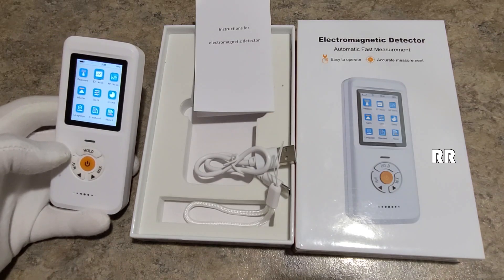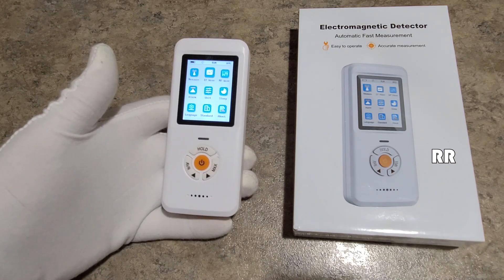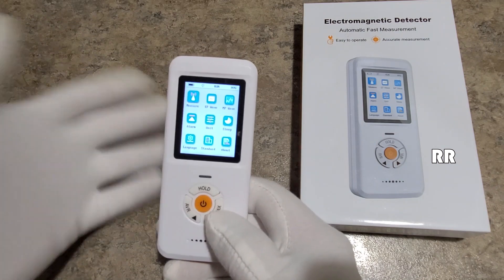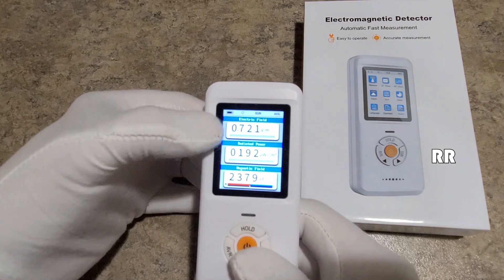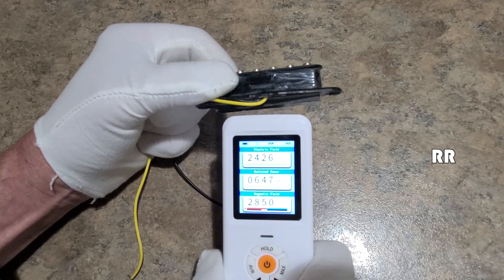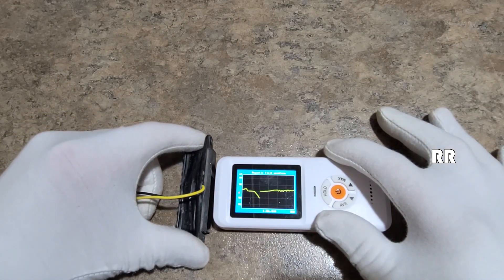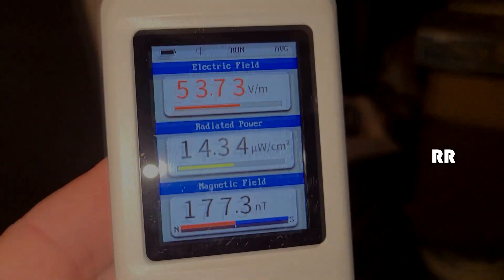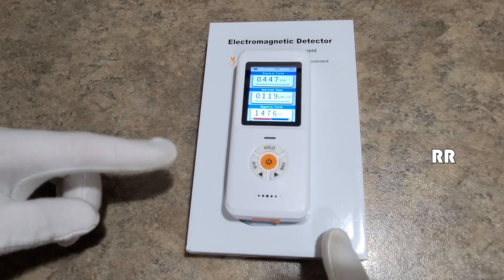CHNADKS EMF Meter Test on Wifi, Magnet and Microwave